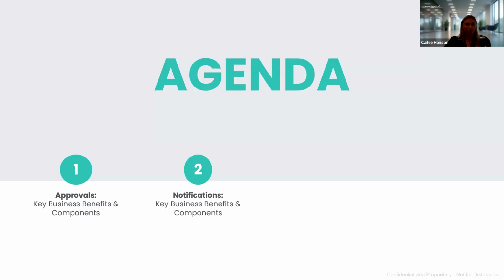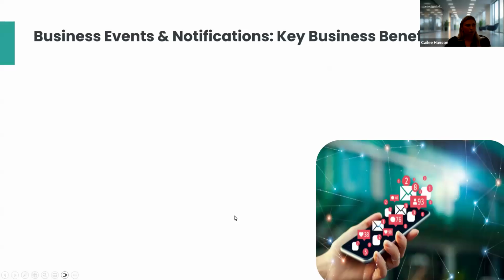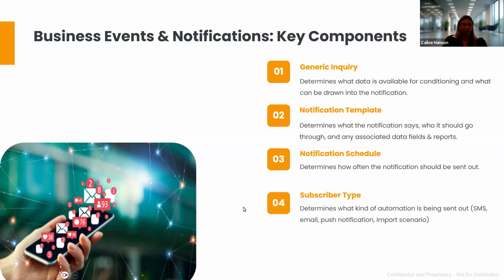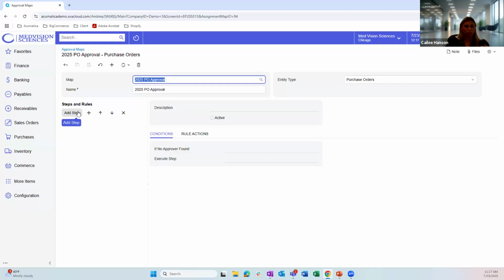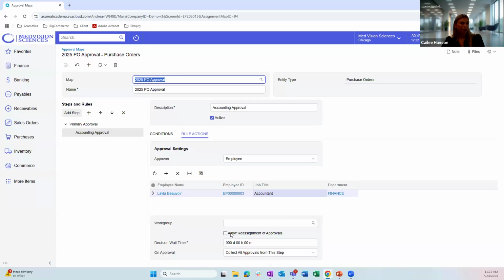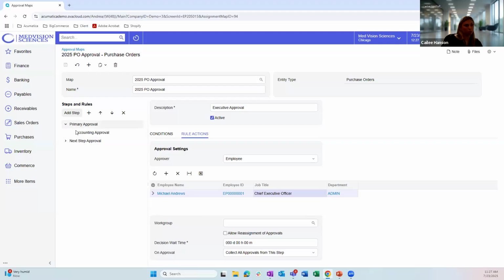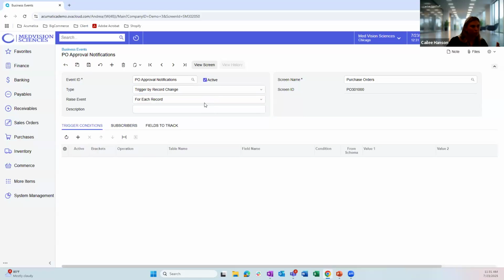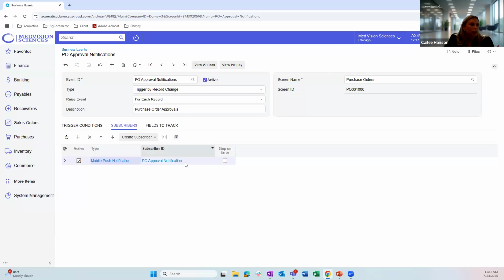Webinar: Automate Everyday Workflows in Acumatica: Tasks, Approvals & Notifications Made Easy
Are you making the most of Acumatica’s built-in tools to improve communication and streamline your workflows? Keep your team connected and your processes running smoothly with Activities, Tasks, Approval Workflows, and Business Events. Learn how to turn manual steps into automated processes that save time and reduce errors.

Key Takeaways:
• Discover how to manage and track work more effectively using Activities and Tasks within Acumatica
• Learn to build customized assignment and approval workflows that support your business rules and roles
• Set up Business Events and real-time notifications to proactively respond to key changes or trigger automated actions

0:00 Automate Everyday Workflows in Acumatica: Tasks, Approvals & Notifications Made Easy
3:01 Approvals: Key Business Benefits
5:00 Approvals: Key Components
7:07 Business Events & Notifications: Key Business Benefits
9:53 Business Events & Notifications: Key Components
13:57 Live Demo